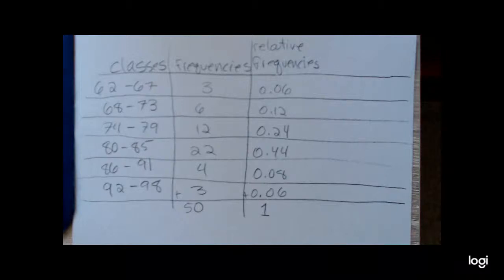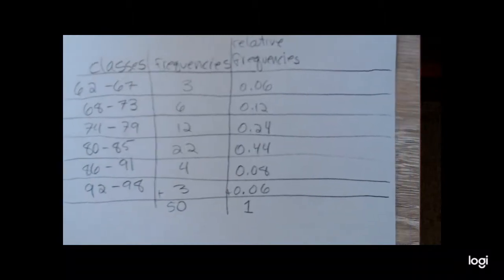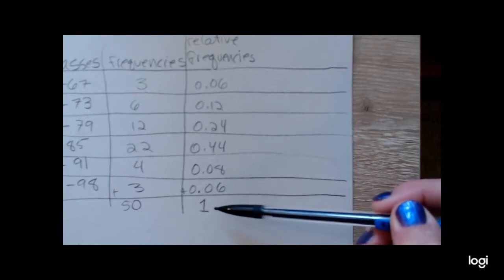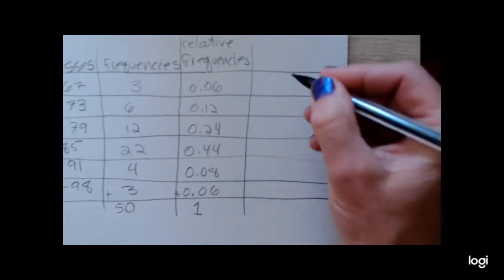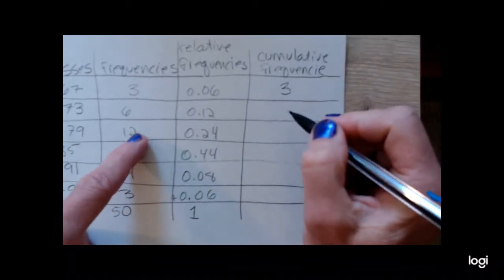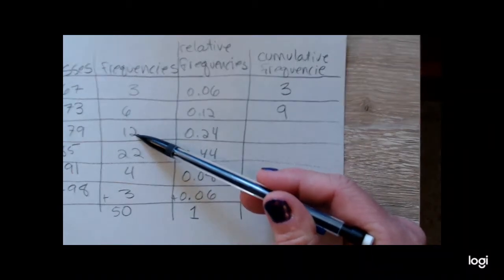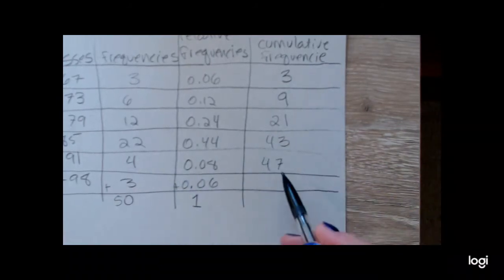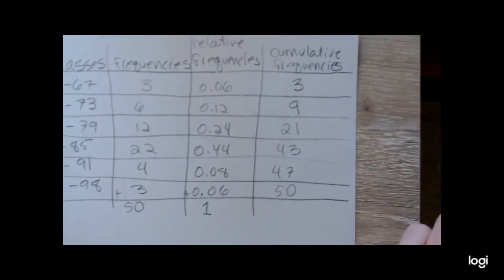Cumulative Frequency Distribution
Constructing a cumulative frequency distribution